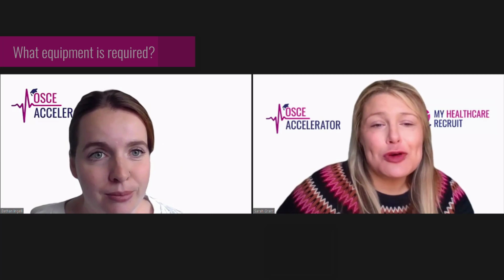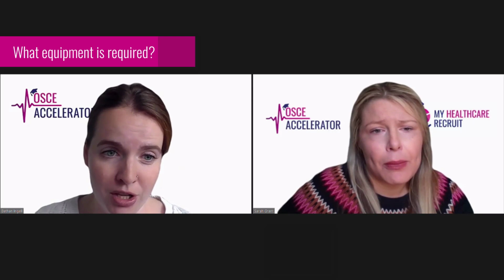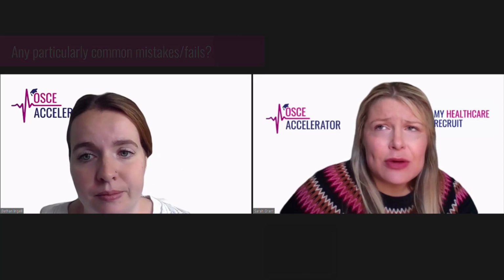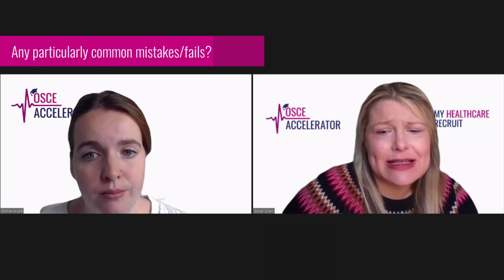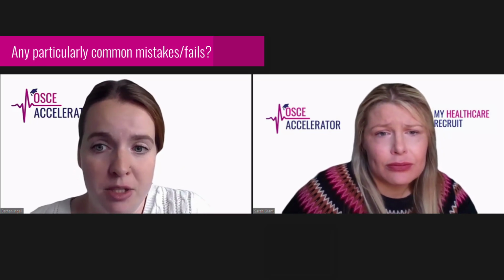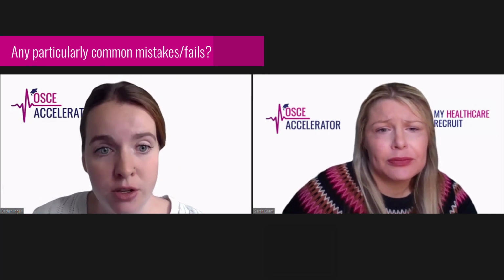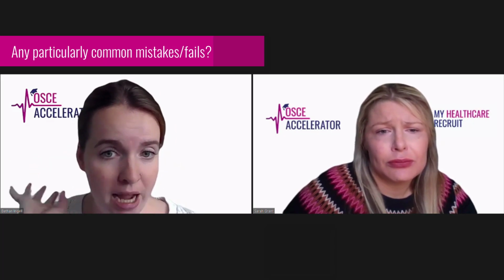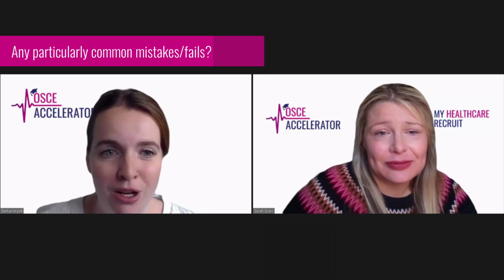Top revision tips on Intramuscular Injection on the Clinical Skills section of your OSCE Exam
NMC OSCE | Hear top tips from an OSCE Exam Educator on Intramuscular Injection (IM) on the Clinical Skills section of your OSCE Exam. Your top revision guide is here!